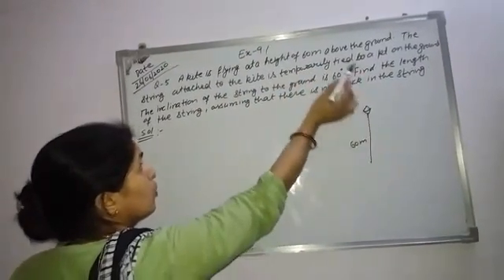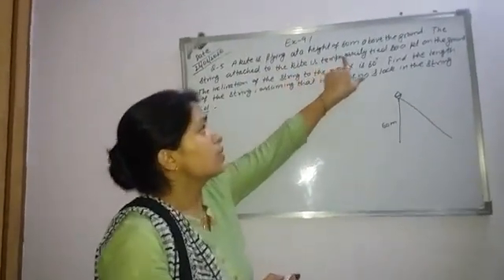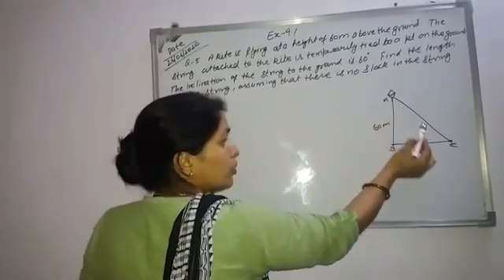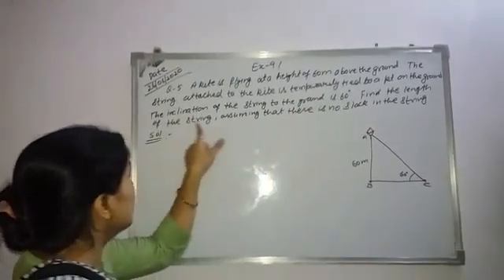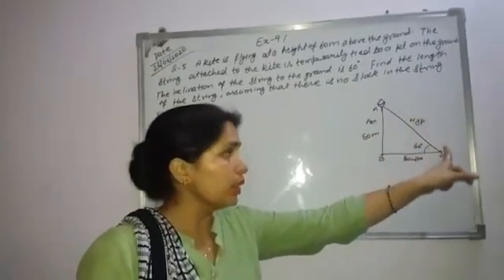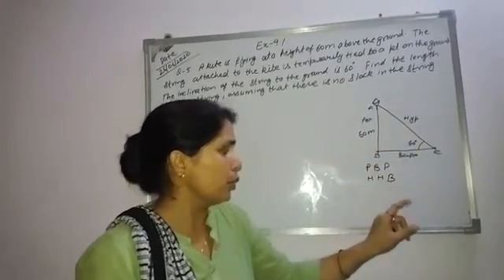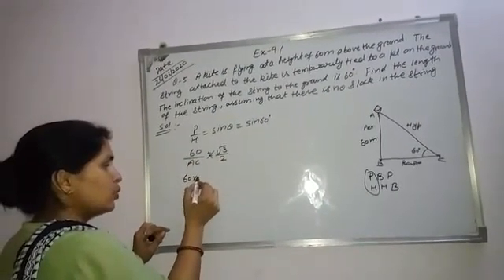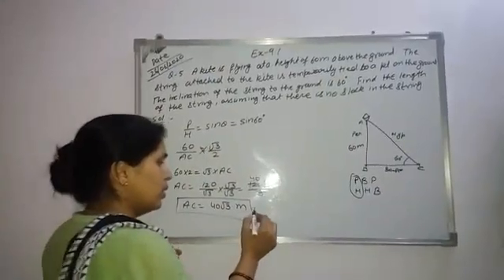DATE 26 JUNE 2020 TRIGONOMETRY PART 3 CLASS X